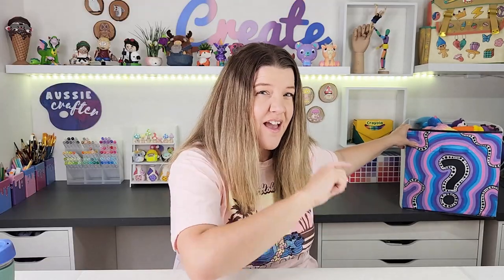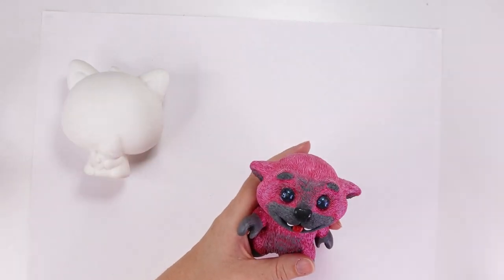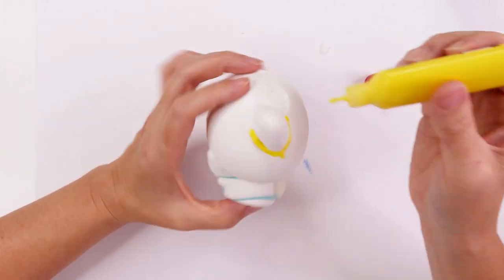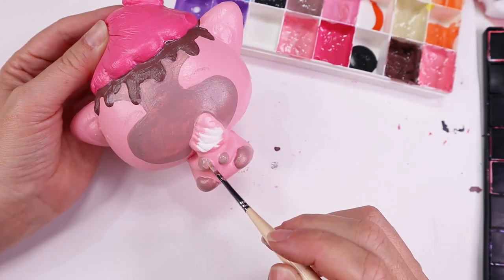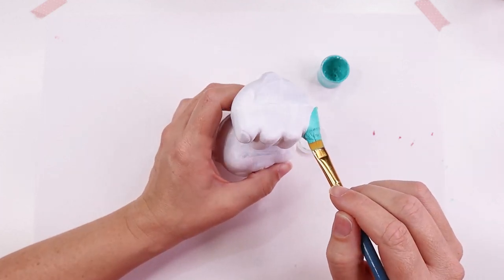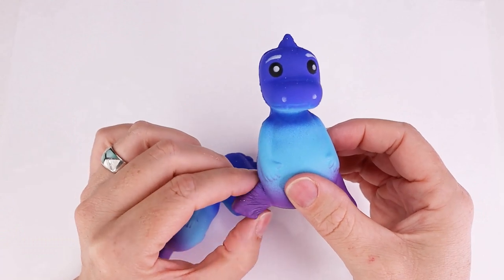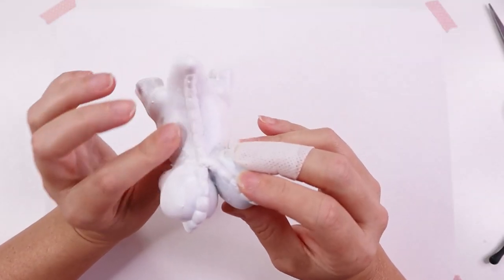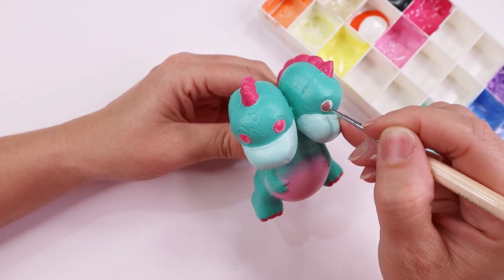Squishy Makeover Ep2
This is another @MoriahElizabeth inspired squishy makeover. In this episode I chop up and paint 4 squishies, test out a squishy kit and try out a new way to paint squishies.
*Also mentioned is this video is @bellamena and her squishy makeover series.